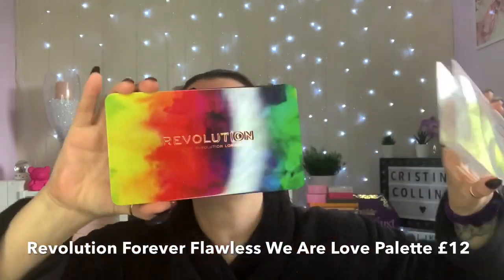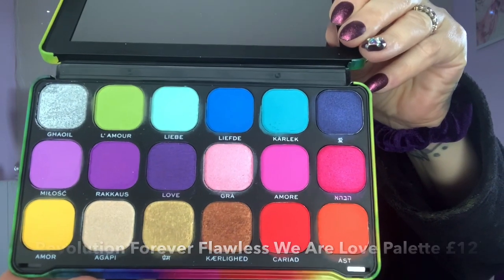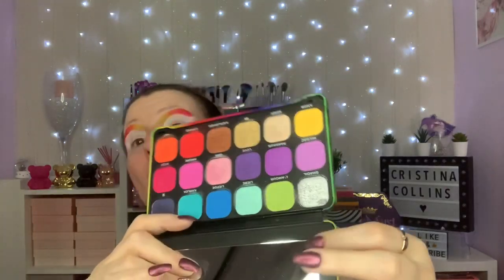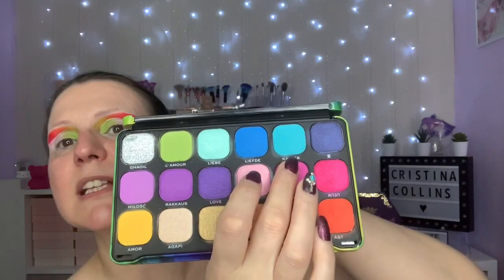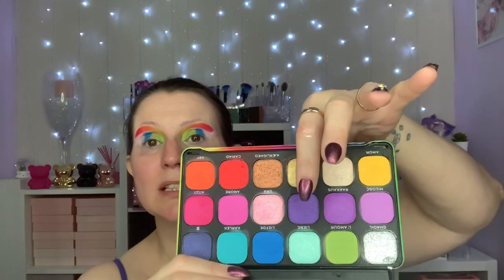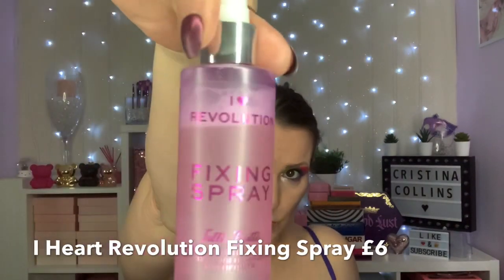Revolution Forever Flawless We Are Love Rainbow Eye Look❤️🧡💛💚💙💜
Hi Guys
❤️🧡💛💚💙💜 as it’s pride month and Revolution have just released their new  edition in the Forever Flawless series, I thought it would be apt to do a rainbow eye look
Obviously not my normal make up, but I gave it a go and was quite pleased with how it came out...